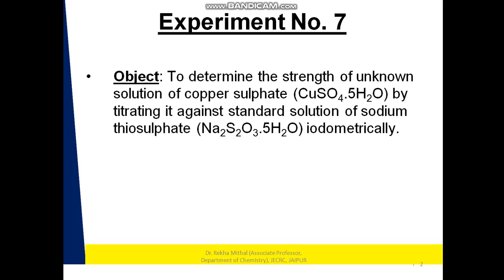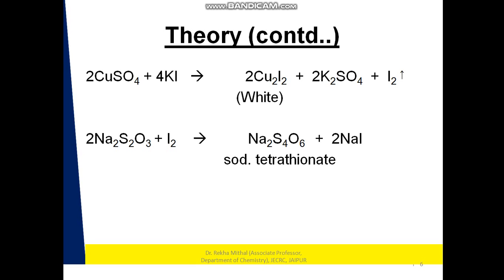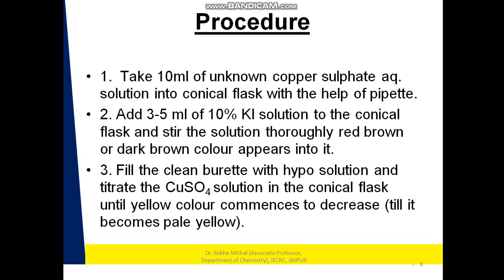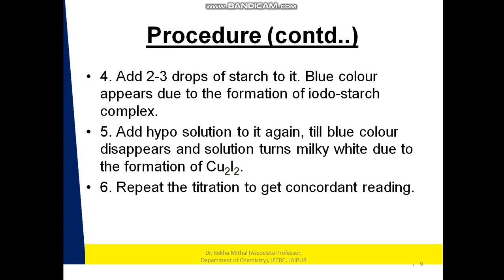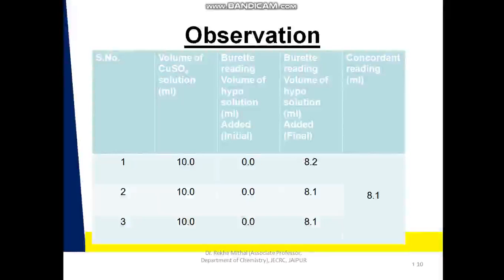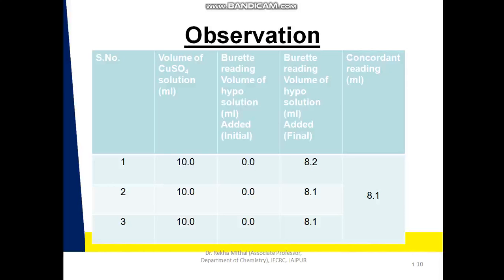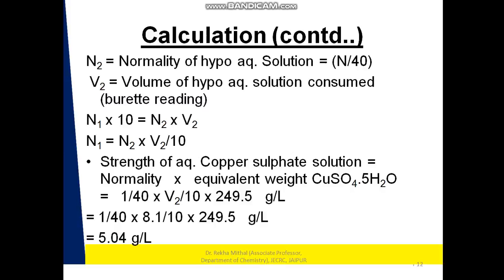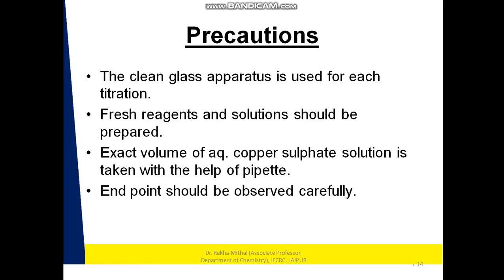To determine the Strength of copper sulphate by standard hypo solution iodometrically.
in this exp we determine the Strength of copper sulphate by standard hypo solution iodometrically using starch as an indicator.